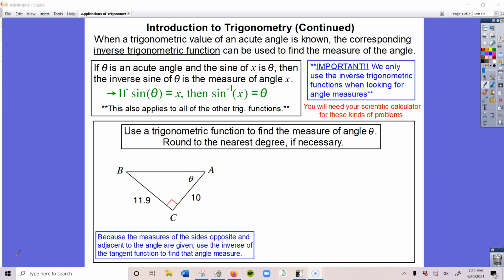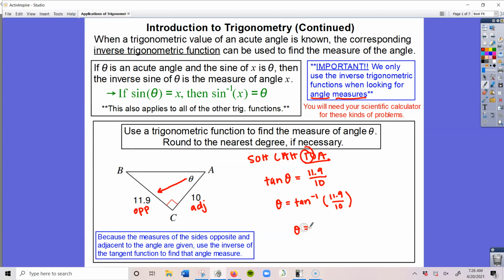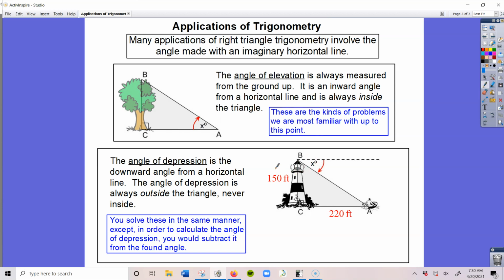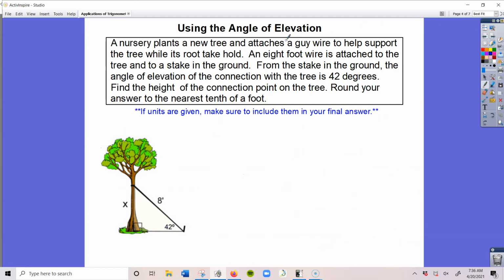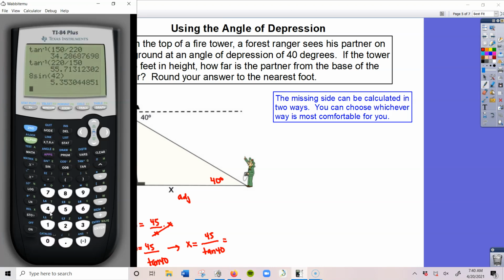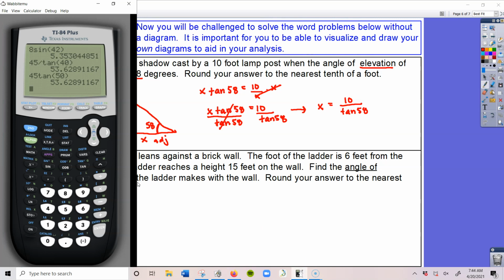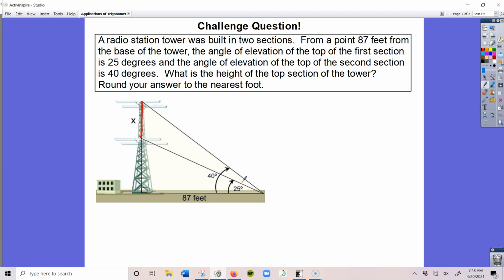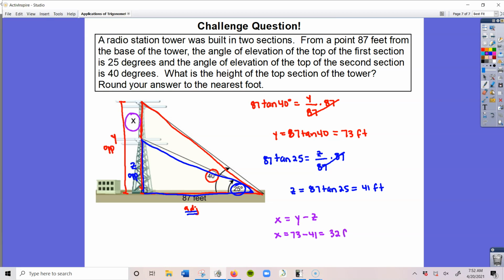Applications of Trigonometry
Students will learn how to find missing angle measures and how to interpret a word problem in order to find missing measures.